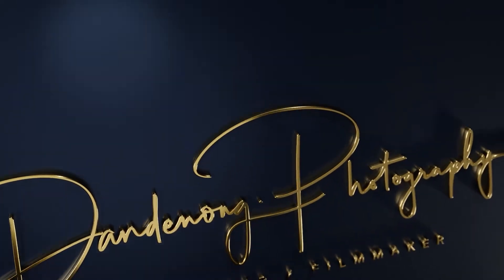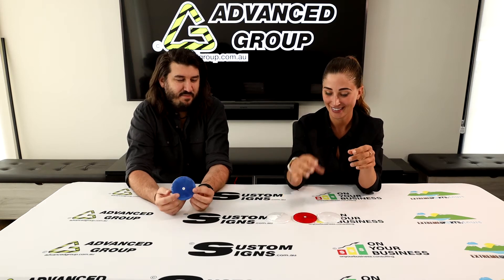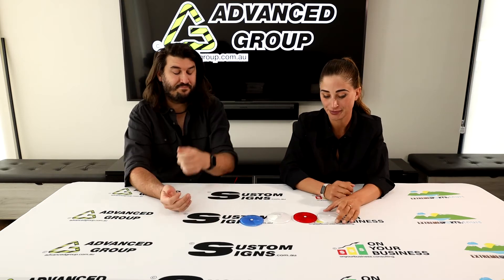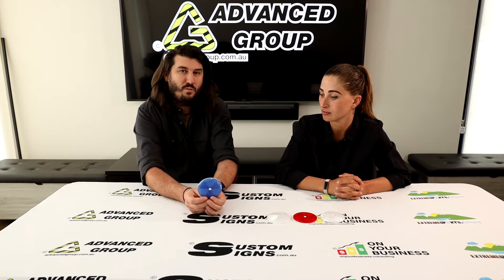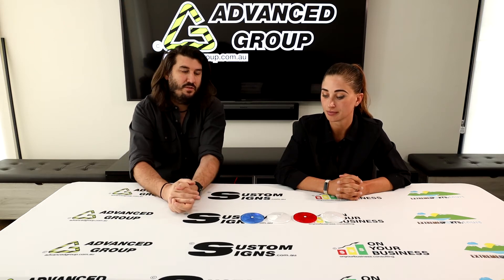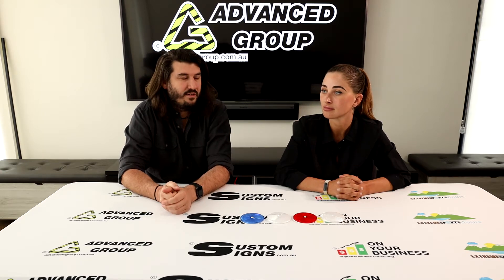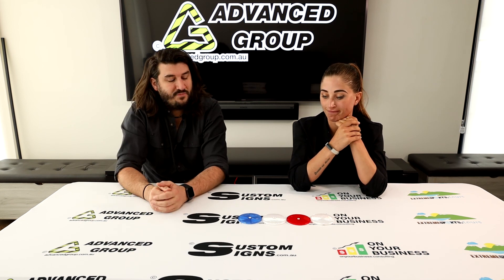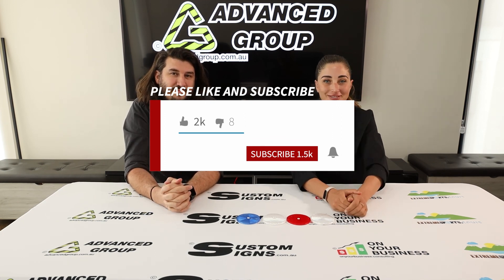Corner Cube Delineators Review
Advanced Group's Corner Cube Delineators are suitable for fixing to wooden guideposts with our Anti Vandal Screw and are easily Fixed to "Carsonite" I-Beam Flexible Guideposts with Advanced's Special Rivet set. Colours:- White, red, amber, blue and green.
Our delineator reflector range features a high-visibilty 80mm reflector core, coupled to a heavy duty screw mountable base. Ideal for traffic delineator industrial and commercial applications, where high reliability is required and visible safety is paramount.

Features and benefits include:
- U/V Resistant base
- Ultra-sonically welded back
- High quality reflector material
- Fully AS/ADR compliant
Various Colours available & choose plastic backed or aluminium backed
Advanced Group's Delineators